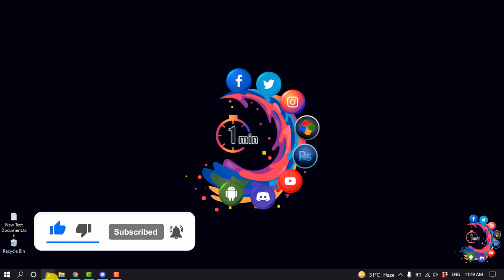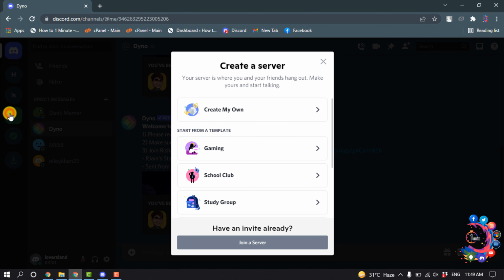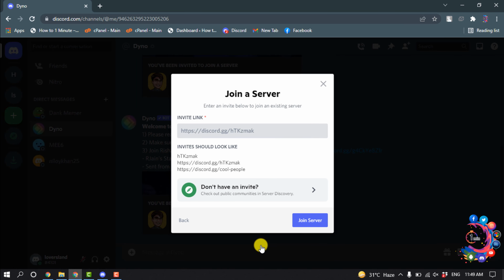How to Turn Off Passive Mode in Discord Dank Memer 2026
How to Turn Off Passive Mode in Discord Dank Memer
If you want to turn passive mode off, use one of the commands: "pls settings passive false", "pls settings passive off", "pls settings passive disable", etc.